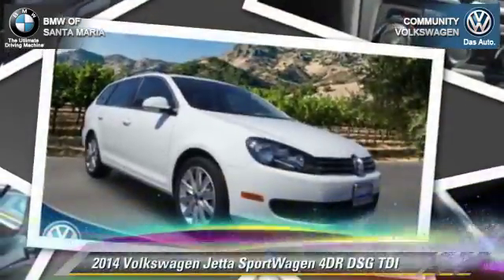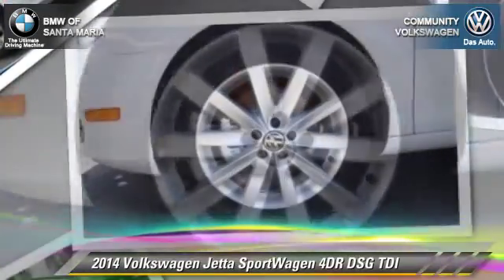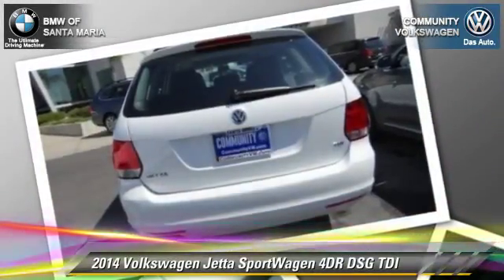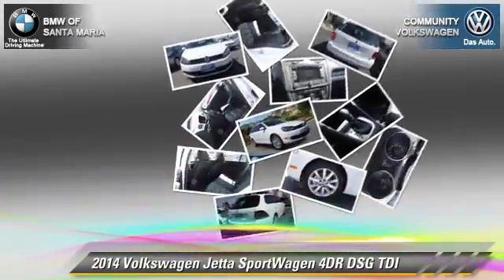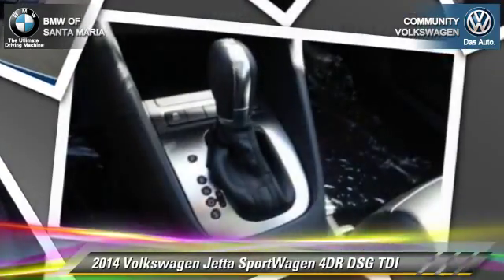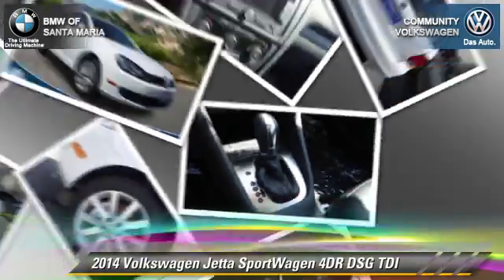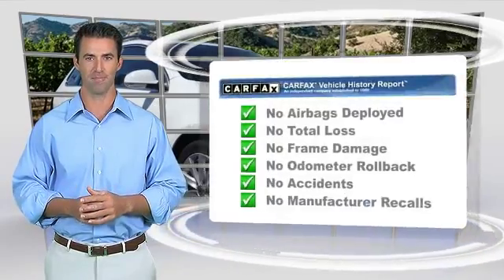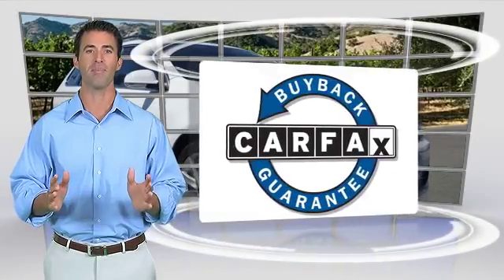2014 Volkswagen Jetta SportWagen SAN LUIS OBISPO,SANTA BARBARA,SANTA MARIA,PASO ROBLES,BAKERSFIELD 6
2014 Volkswagen Jetta SportWagen

COMMUNITY BMW VOLKSWAGEN OF SANTA MARIA, PROUDLY SERVING SAN LUIS OBISPO, SANTA BARBARA, SANTA MARIA, PASO ROBLES, BAKERSFIELD, AND SURROUNDING CALIFORNIA LOCATIONS. THIS PURE WHITE 2014 Volkswagen JETTA SPORTWAGEN IS EQUIPPED WITH A 2.0L TDI Clean Diesel, AUTOMATIC TRANSMISSION, AND RECEIVES AN ESTIMATED 29 City/39 Hwy MPG.